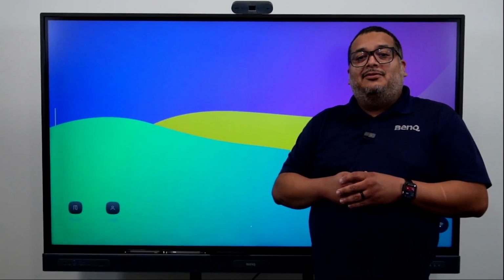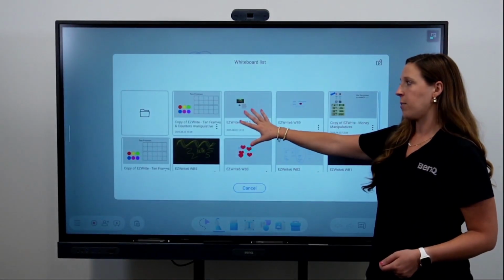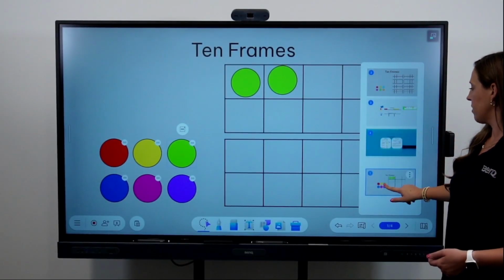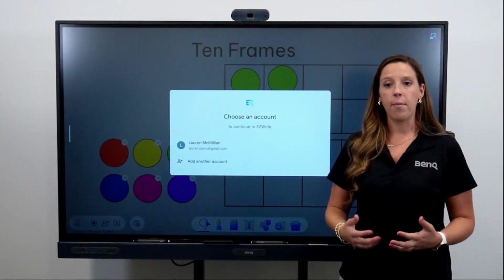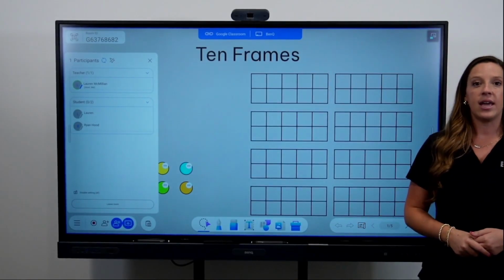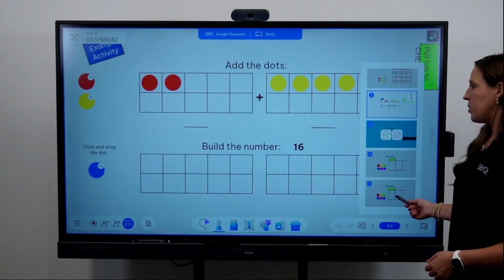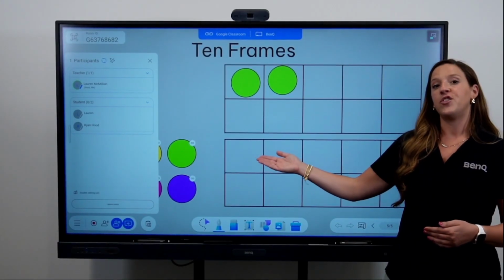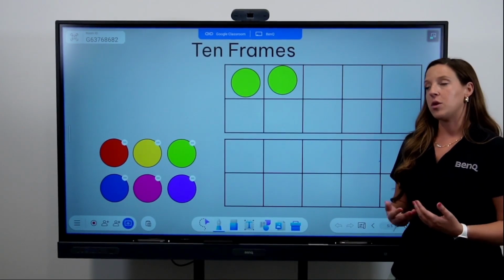Orientation Training EZ Write Advanced